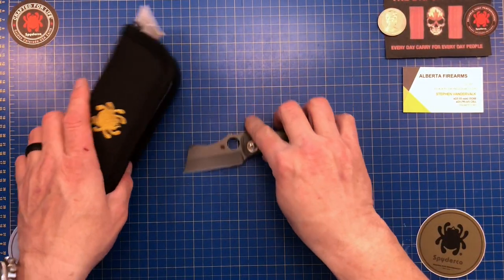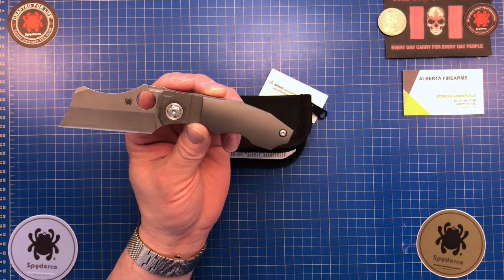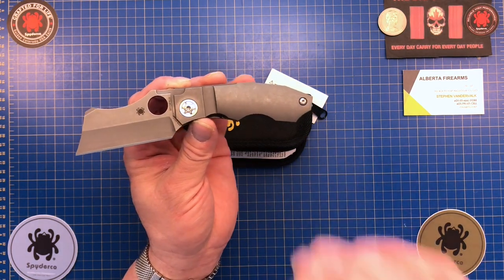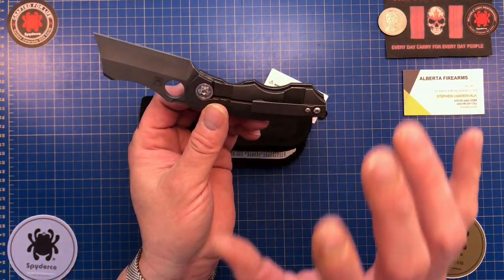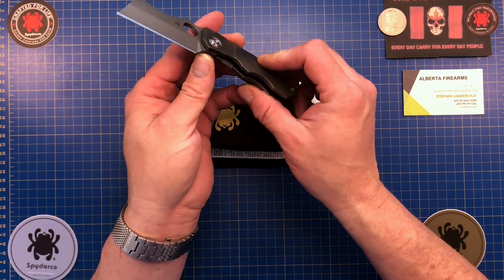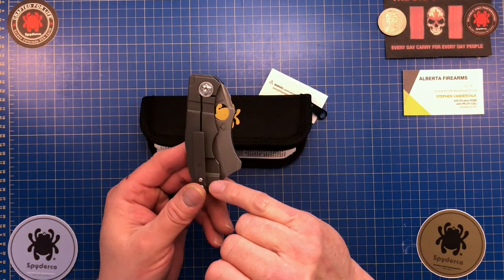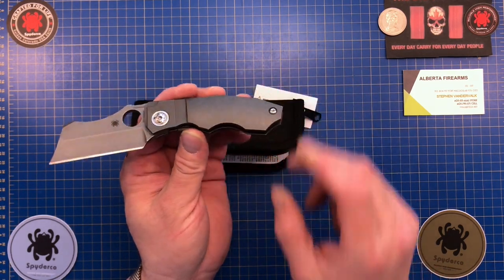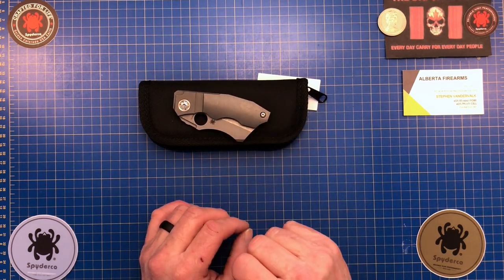A First Impression Of A Crazy Unique Knife...The Spyderco Stovepipe!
A first impression and look at the brand new extremely unique Spyderco Stovepipe. Inspired by custom knifemaker David Rydbom’s “Bill the Butcher” design, the Stovepipe blends dramatic style with serious performance. Its stout cleaver-shaped blade is crafted from 4mm (.157-inch) thick CPM® 20CV stainless steel and has a deep hollow grind for superior edge geometry. The handle is constructed from two slabs of solid titanium joined by a titanium backspacer. Both scales are painstakingly machined to create beautifully crowned outer surfaces and the reverse-side scale forms the foundation of the knife’s Reeve Integral Lock (R.I.L.) mechanism. The oversized pivot pin is machined with artistic accents and serves double duty as an overtravel stop for the lock bar. To allow convenient carry, the Stovepipe includes a machined titanium clip configured for right-side, tip-up carry. The clip, scales, backspacer, and blade all feature a no-nonsense, industrial-style stonewashed finish.

Also please visit Southern AB newest and best knife store stop and see the folks at Alberta Firearms in beautiful down town Fort Macleod 252, 12Th Street call at or email at